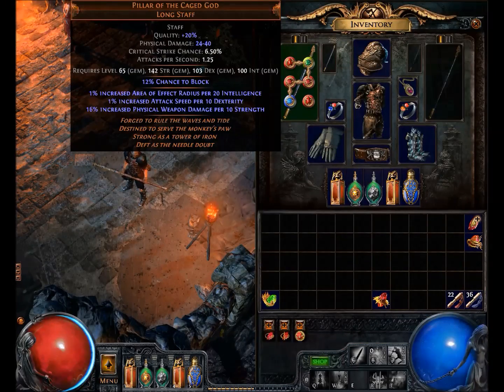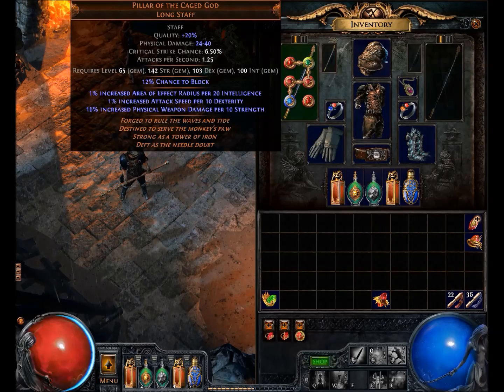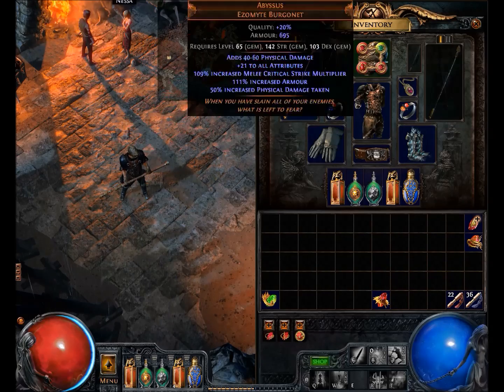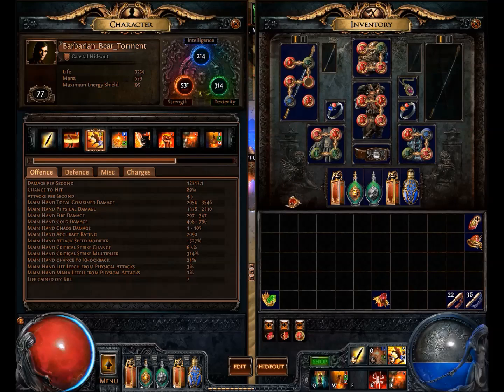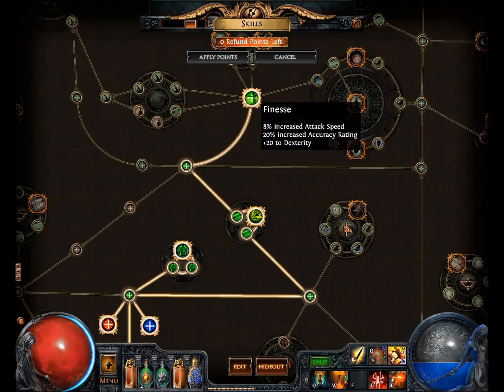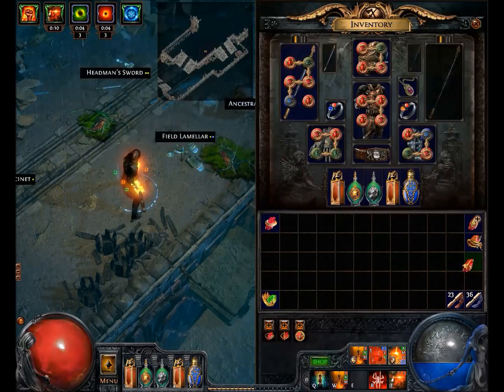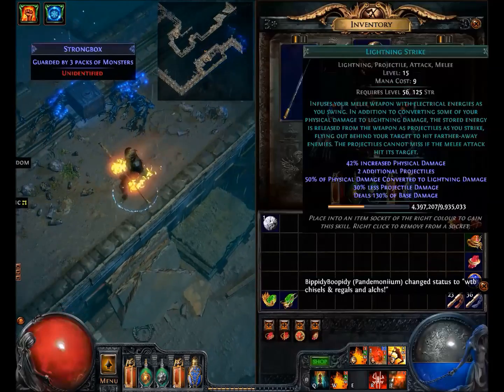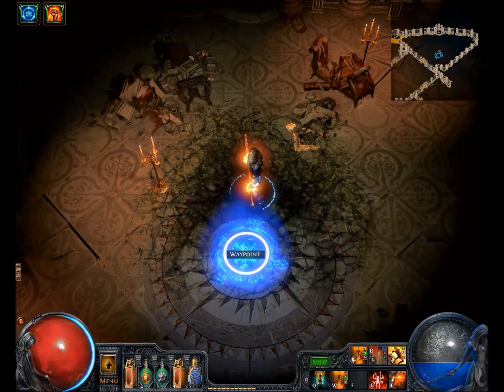Path of Exile New Full Build Video Lagomorph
This is the full build video for my new build that I have been working on and recording videos of. I tried my best to cover the build from how to start it, the costs, the passives, the gear, the reasons why for the gear, and lots of other things. If I missed anything please let me know and I will put up another video of it.

I hope you all enjoy this build and have fun with it. I think it is hilarious fun and plan to do more video of it doing maps.

Gear List
Abyssus Ezomyte Burgonet (Unique)
Pillar of the Caged God Long Staf (Unique)
Daresso's Defiance Full Dragonscale (Unique)
Alberon's Warpath Soldier Boots (Unique)
Meginord's Girdle Heavy Belt (Unique)
Rare Gloves (try to get, phys damage, attack speed, resist, life, mana leech)
Rare Ring 1 (Try to get Phys Damage, Attack Speed, Resist, Life)
Rare Ring 2 (Try to get Phys Damage, Attack Speed, Resist, Life)
Rare amulet (Try to get Phys Damage, Resist, Life, Mana Leech (can replace gloves leech)
Flasks
Life Flask 1, (Instant Recovery, with Dispell status effect of choice)
Life Flask 2, (Instance Recovery, with Dispell status effect of choice)
Granite Flask (Charge Recovery, or Extra Charges, Increased Armor %)
Mana Flask (Charge recovery, or More Charges, Dispell status effect of choice)
5th Flast Any that is needed (Example, Topaz Flask for Dominus, Extra Granite for Brutus Boss)
Gems
4 Link (Leap Slam, Multi-Strike, Concentrated Effect or Melee Physical, Faster Attacks)
4 Link (Heavy Strike, Multi Strike, Faster Attacks, Melee Physical)
4 Link (Vaal Groundslam, Multi Strike, Faster Attacks, Increased Aoe,)
4 Link (Reduced Mana, Herald of Ash, Hatred, Blood Rage
4 Socket, 3 Link (Link Immortal Call, Enduring Cry, Cast When Damage Taken, In empty Curse of Choice)
I kill all bandits during the Bandit Quests for the skill points. However, this build won't be effected that much if you chose other options. I just prefer the skill points.